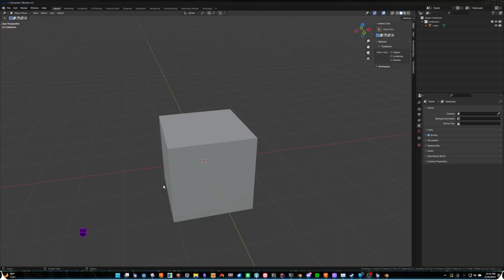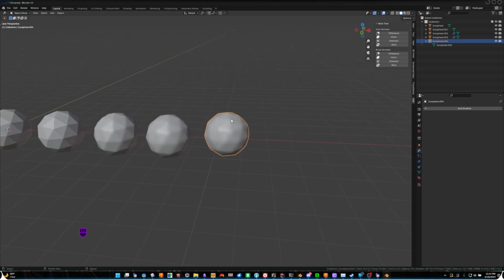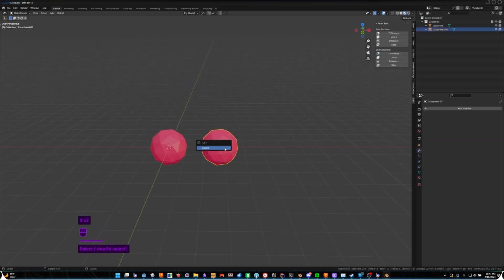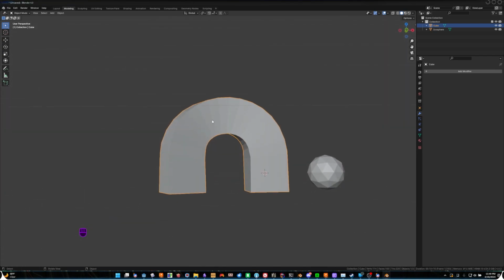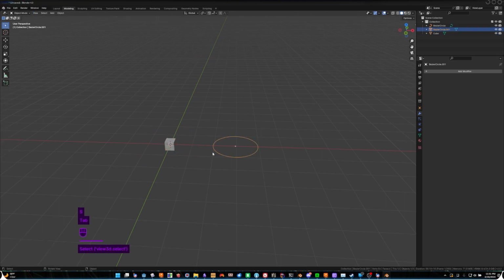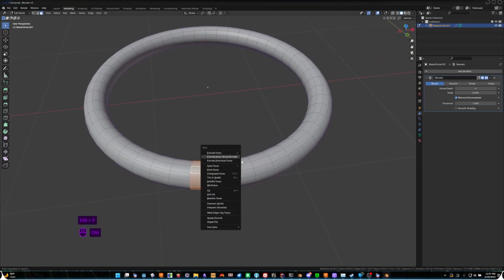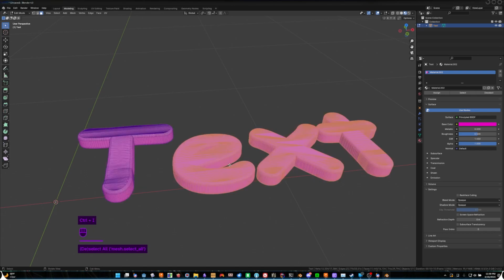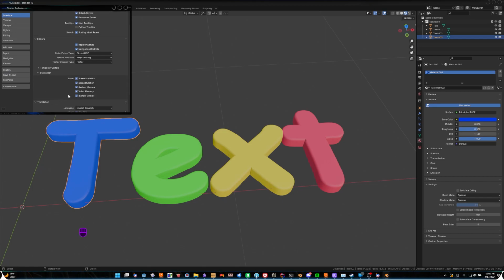Blender for 3DP - Meshes